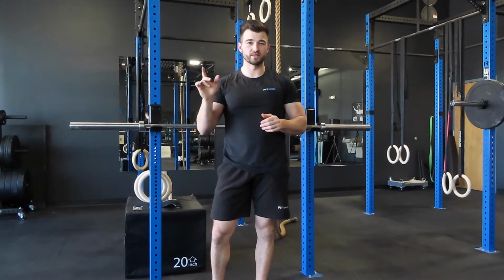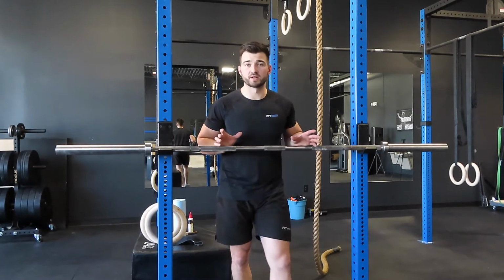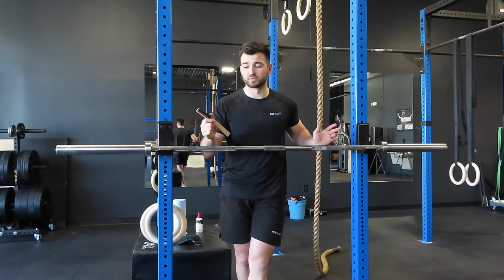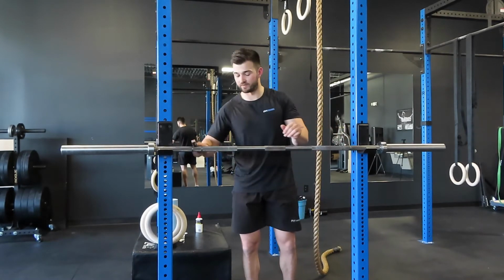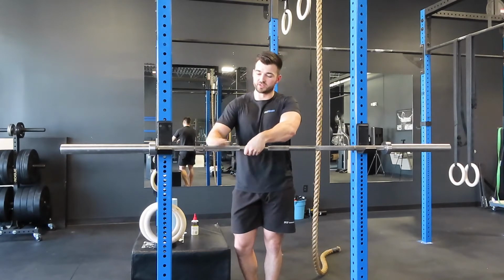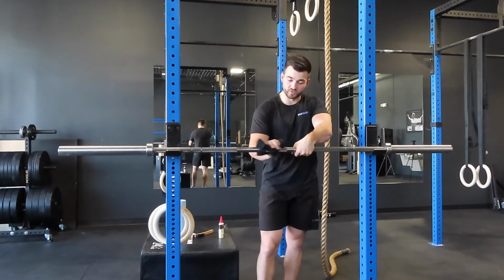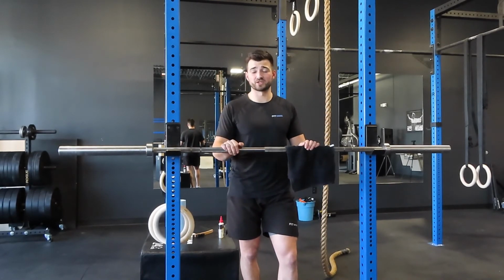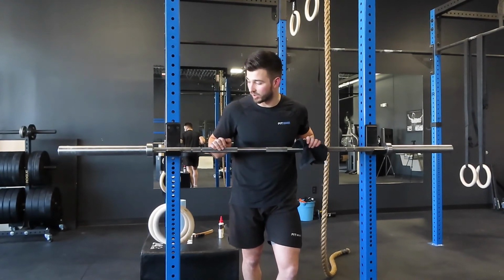How to Clean Your Barbell and Remove Rust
In this video I go over how to clean your barbell and remove chalk and rust from the bar.